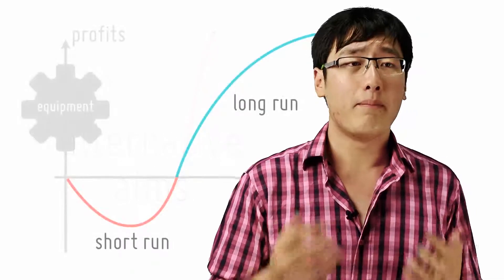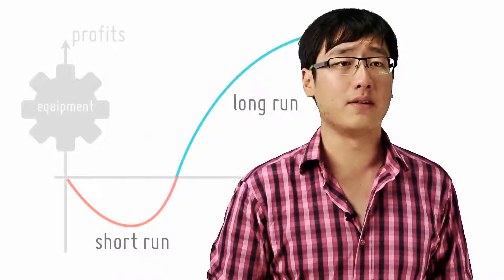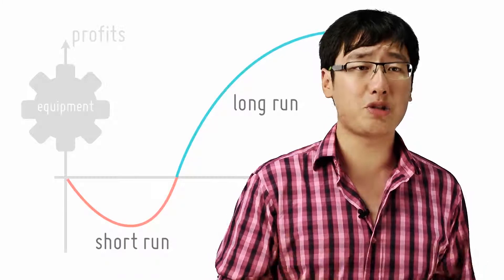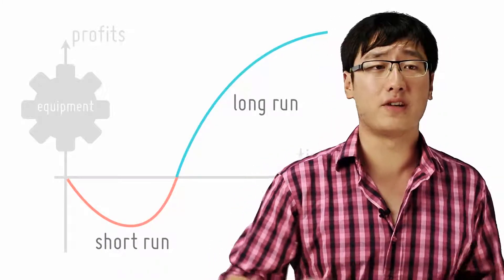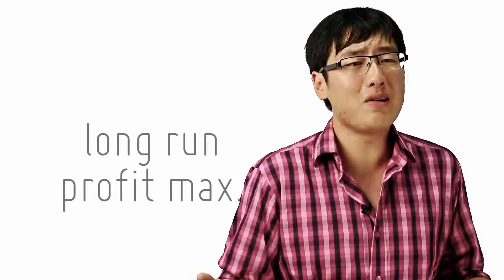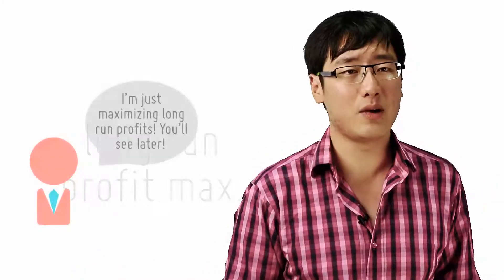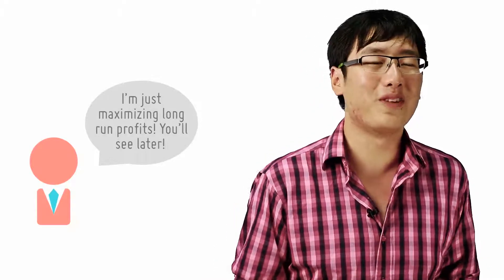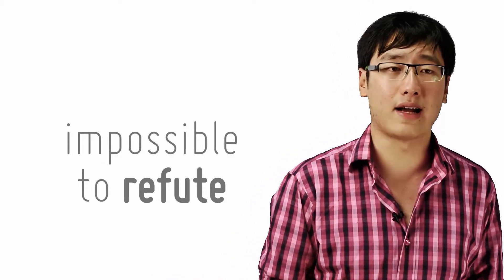Long Run Profit Maximisation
[5/14]
by openlectures

Let's explore the various alternative aims that a firm can adopt. First, a firm can go for a long term profit maximisation strategy that involves making losses in the short run.